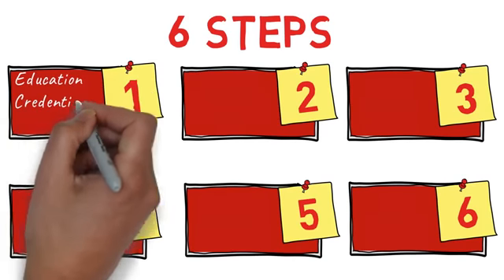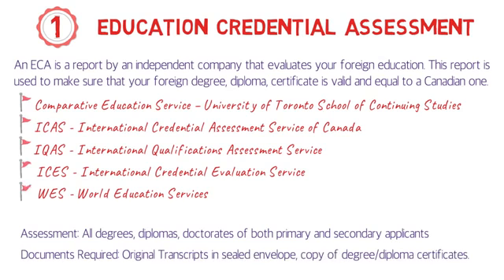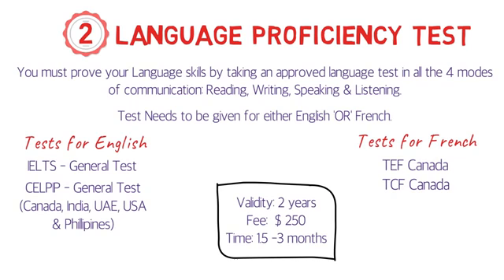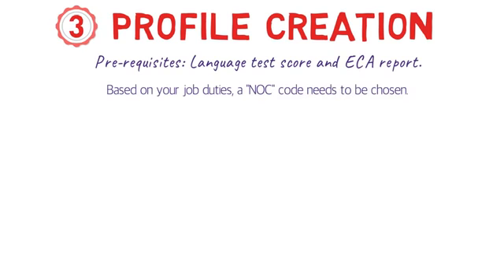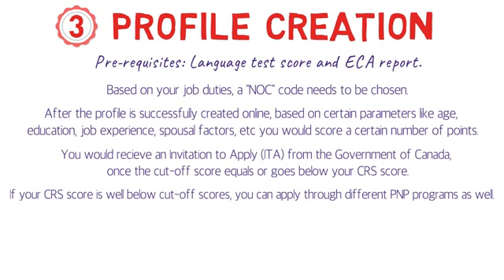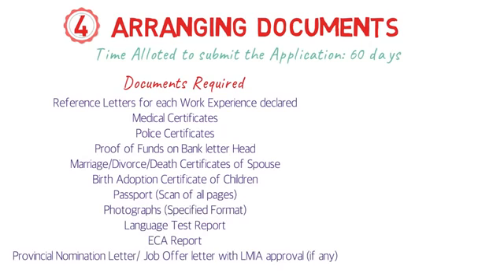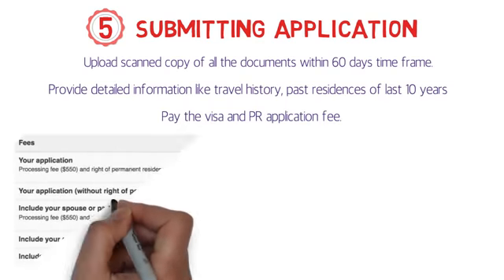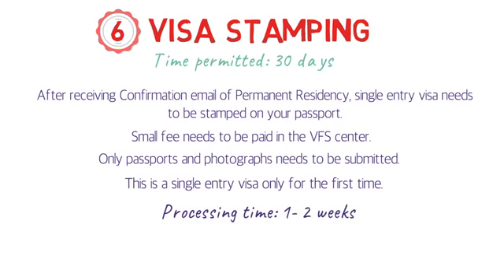How to migrate in Canada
some helpful tips on how to migrate in Canada.